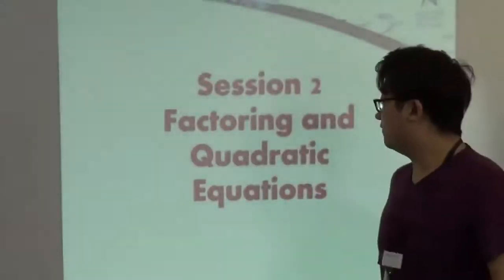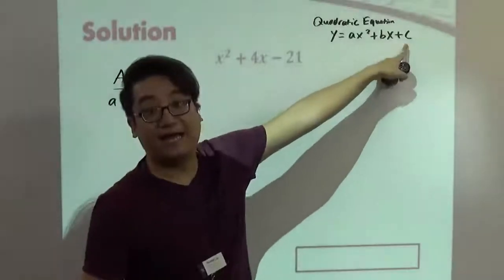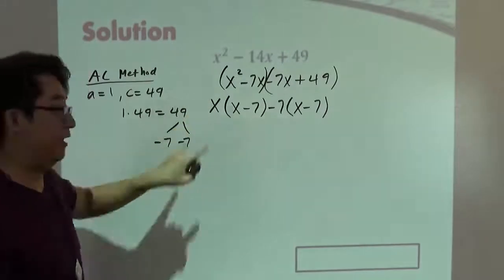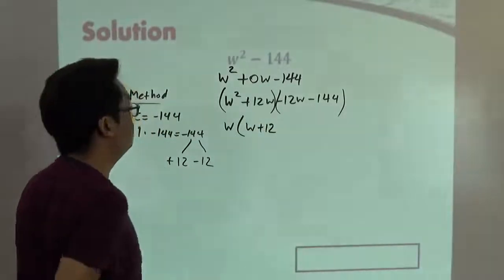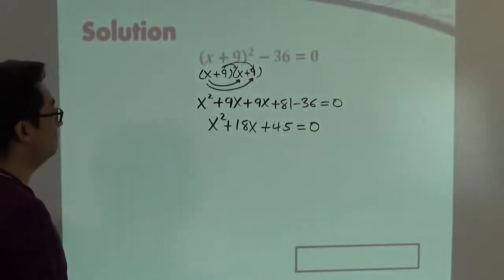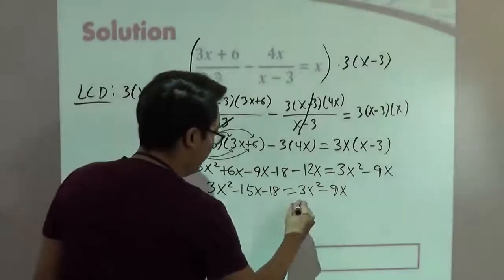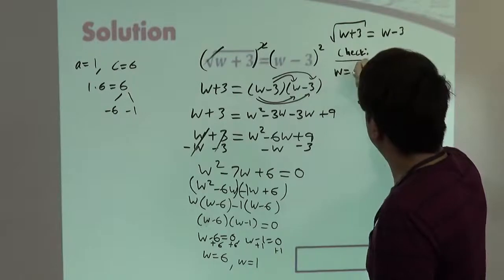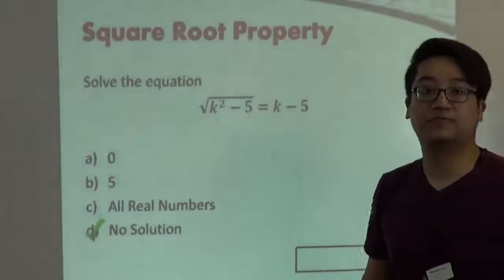TSIA2 MATH, Session 3: Factoring and Quadratic Equation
TSIA2 Tutorial MATH, Session 3